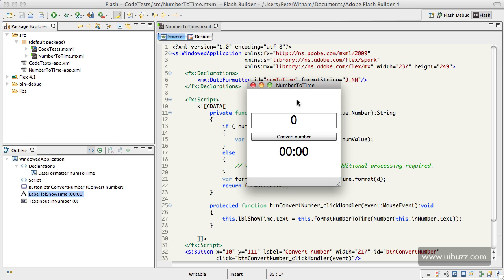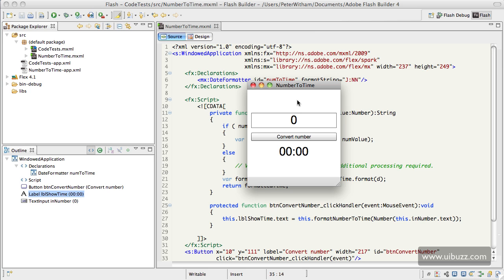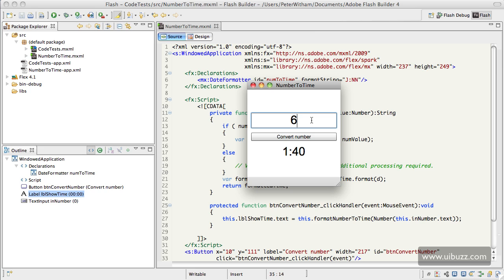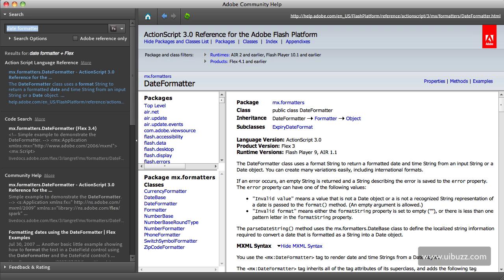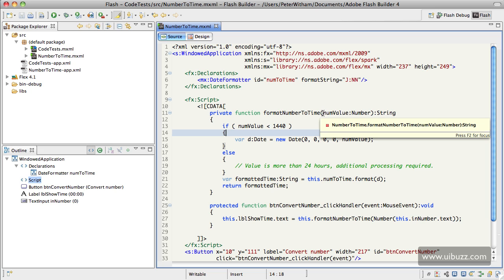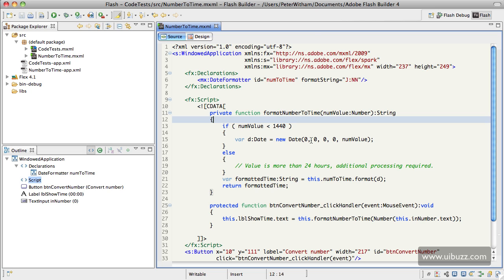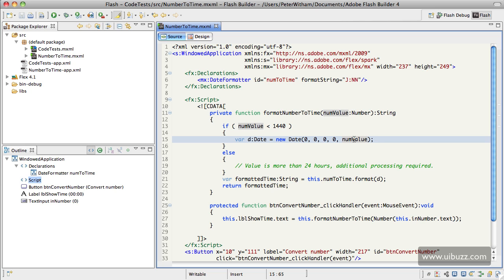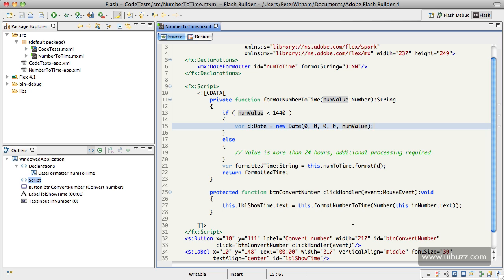Adobe Flex - Convert a number to hours and minutes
Take a standard number and have it converted to hours and minutes with just a few lines of code.